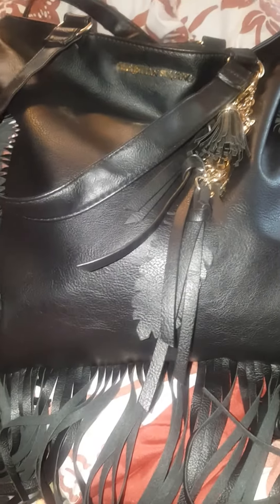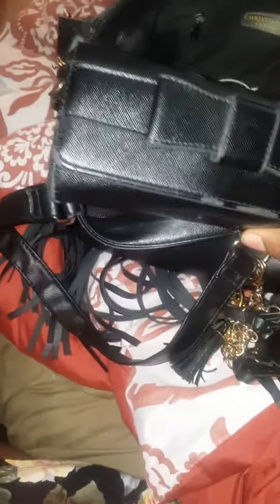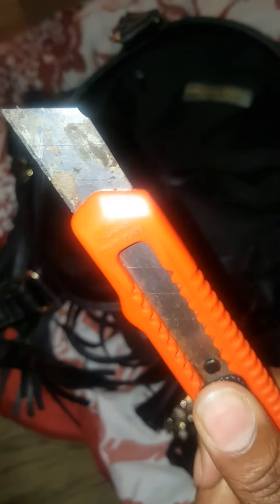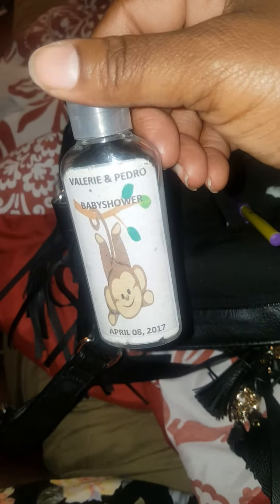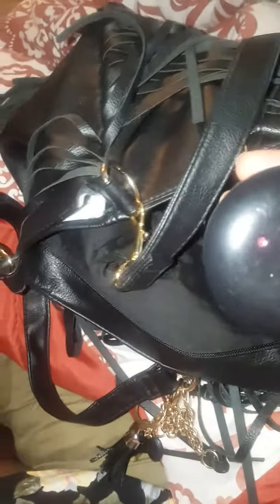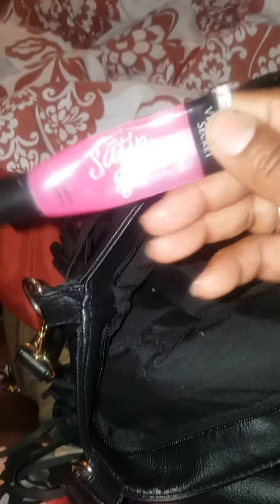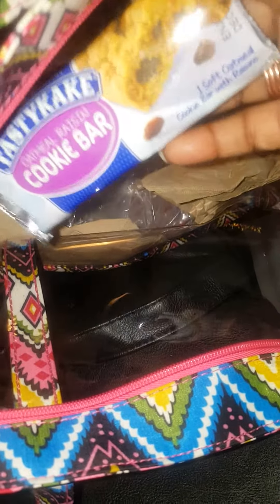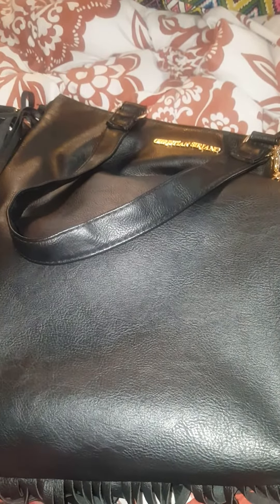What's in my Bag??? 2017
Hey guys so here's another requested video! I hope you all enjoy! New videos coming soon.

Follow my Business page: @styledbytashia